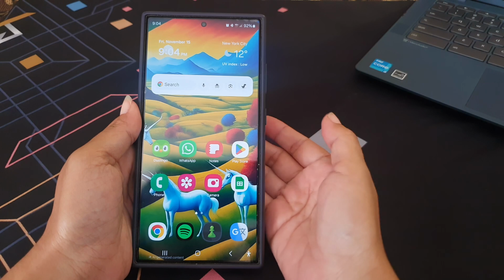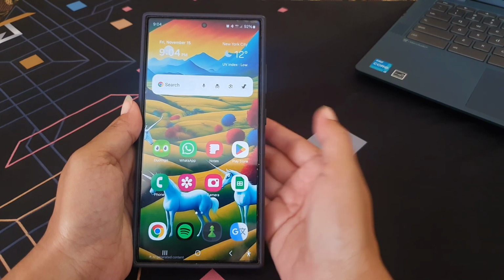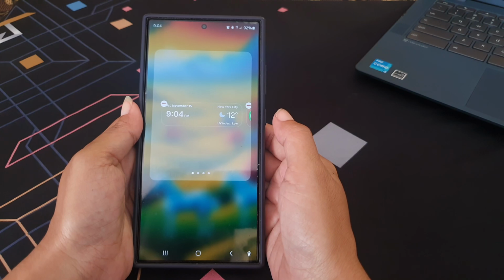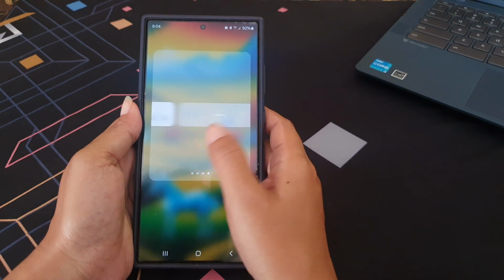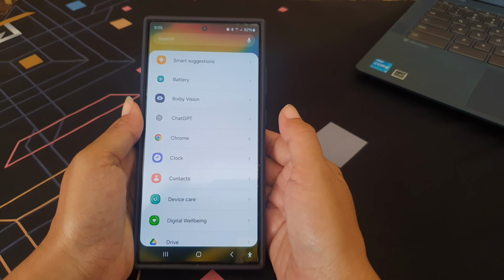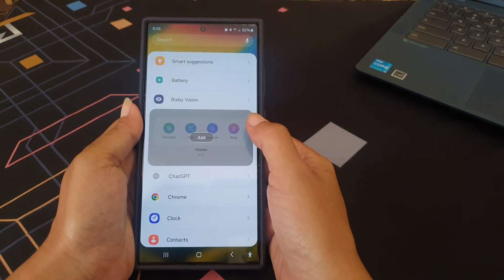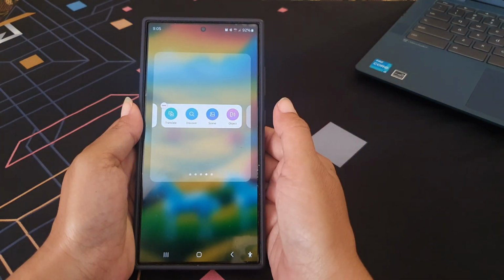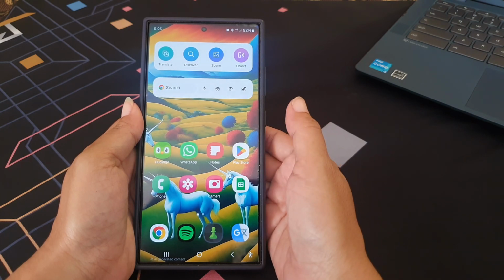How to add a widget to a stack widget on Samsung Galaxy S24 Ultra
In this video, you will find the steps on how to add a widget to a stack widget on Samsung Galaxy S24/S24+/S24 Ultra.

To add a widget to a stack widget on Samsung Galaxy S24 Ultra, do the following steps:
- On your Home screen, long tap a stack widget.
- Tap "Edit stack".
- Swipe the pop-up to the left and then tap the plus icon.
- Find the desired widget and then tap it.
- Tap "Add" to add the selected widget to the stack.

By doing this, the selected widget will be added to the stack widget. To switch between widgets within a stack, swipe the widget to the right or left.